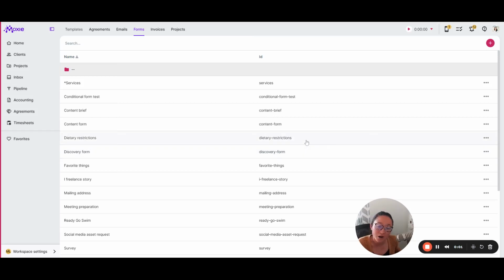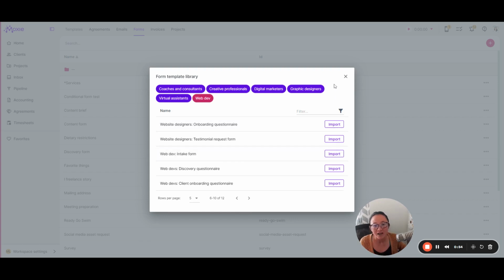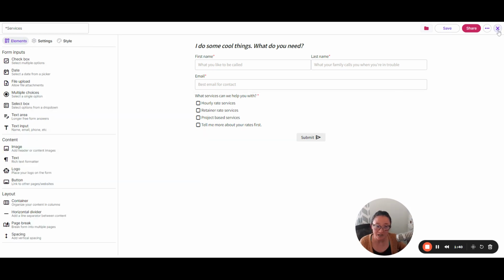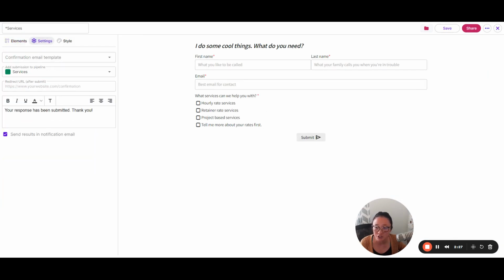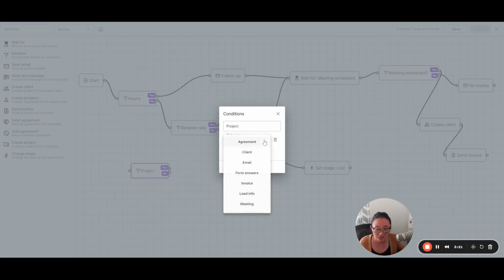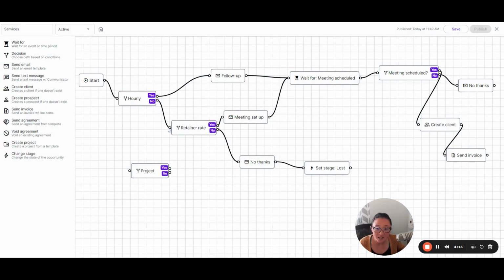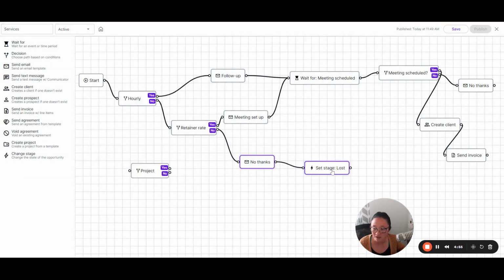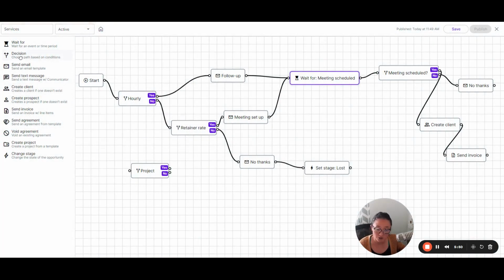Automations - Client-selected service follow-up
Use Moxie's workflow automations to send different automated responses depending on what service they select in your custom form.

0:00 - Introduction
0:31 - Build a form
1:39 - Create an email template
2:24 - Add your form to your pipeline
2:41 - Build your workflow automation

Let Moxie do the boring stuff while you get back to the work you love. Start a more productive and less chaotic version of your business with Moxie at create.withmoxie.com.